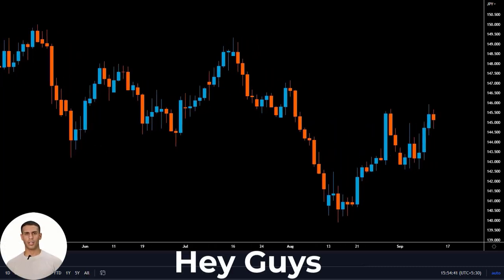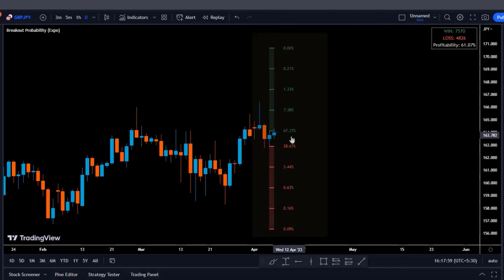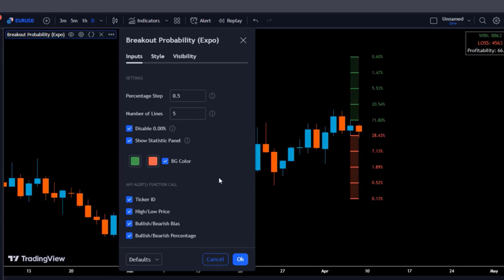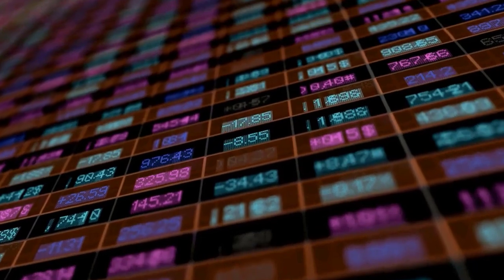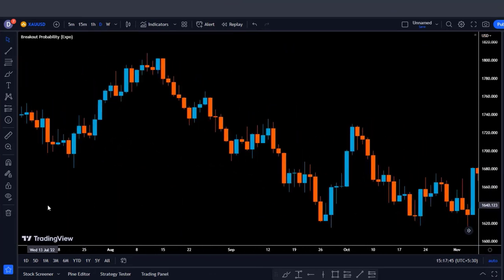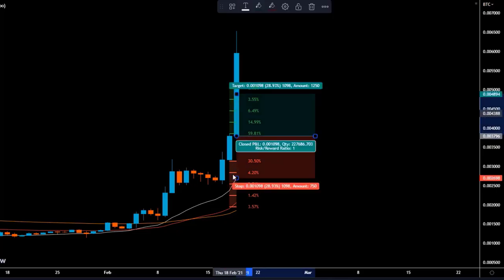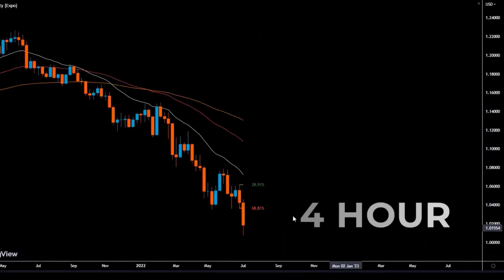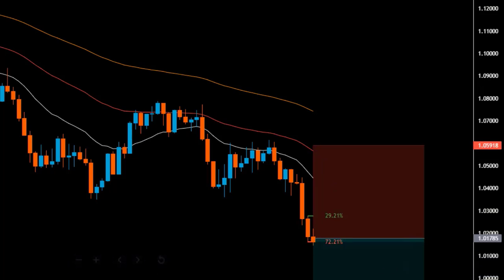This TradingView Indicator Forecast The Next Candlestick || These Zero Fake Signals Strategy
In this video, I'll be sharing a TradingView indicator that I use to forecast the next candlestick. This indicator has been very accurate in predicting market movements, and I think you'll find it useful in your trading!

In this video, we’ll walk you through :    These Zero Fake Signals Strategy

Risk Warning
In this video topic:---This TradingView Indicator
Forecast The Next Candlestick
SECRET REVEALED
breakout probability indicator
10 in 1 different moving averages indicator
moving average trading strategy
day trading.
candlestick analysis
candlestick psychology
forex trading
us30
S&P 500
Dow
tradingview scalping strategy
Dow Jones
S&P 500 Index
crypto
powerful strategy for make money
best Prediction strategy
cnbc
tradingview best indicators
best tradingview strategy
high win rate crypto strategy
1 min scalping strategy
5 min scalping strategy
crypto trading strategy
stock trading
tradingview
best crypto strategy
tradingview indicator
These Zero Fake Signals Strategy